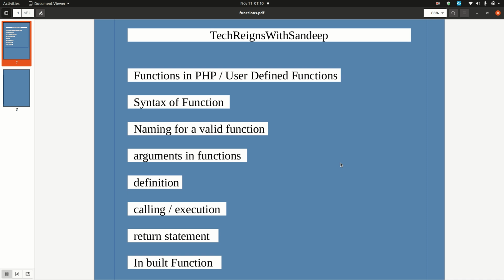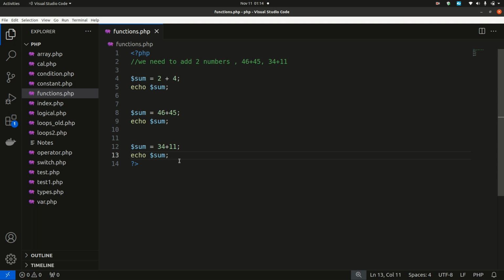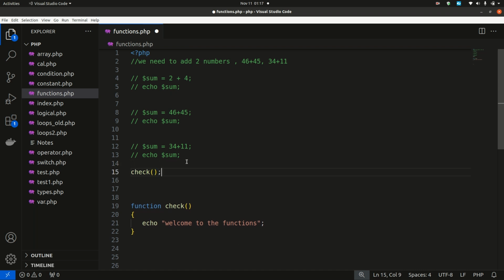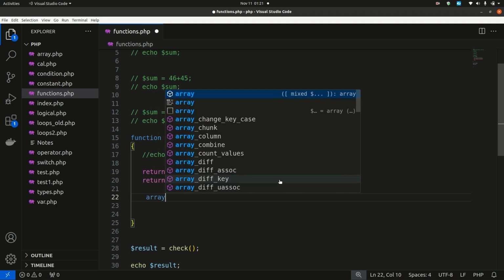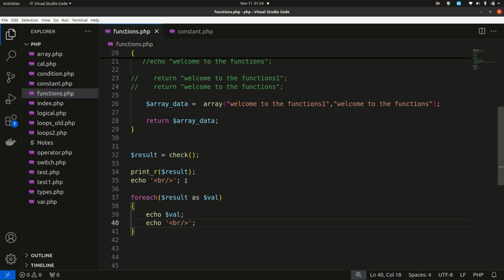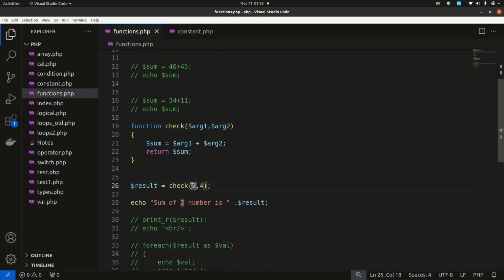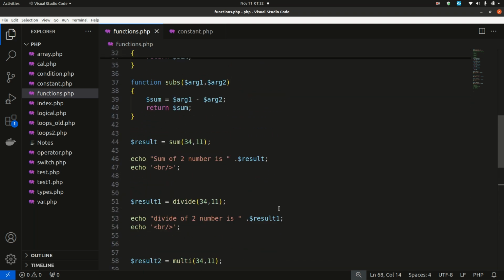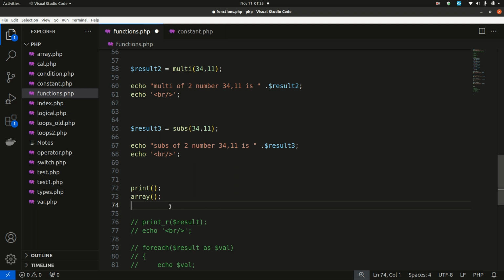Functions in PHP 8.3 l Latest PHP 8.3 Full Series #17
Functions is one of most important topic for any programming language .
It Provides
Easy error handling
Code Debugging
Code Reusablity
Code Modularity
Better understanding of the code
Coding standard
 anonymous types of function will discuss later in the upcoming videos .

Channel managed by - @TechReignsWithSandeep